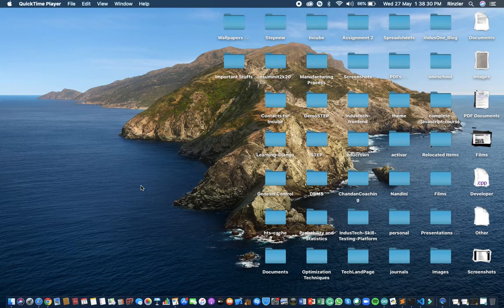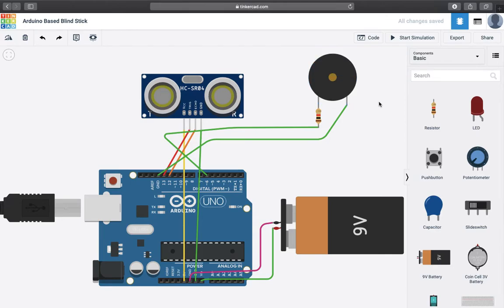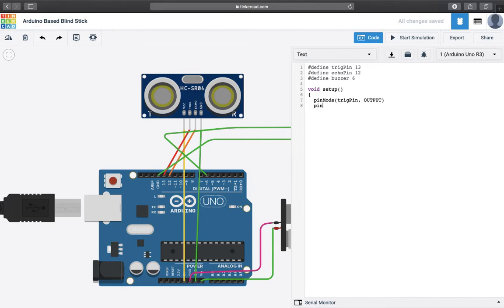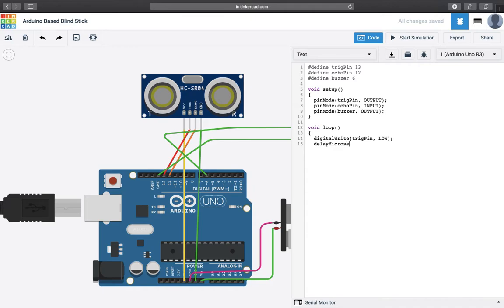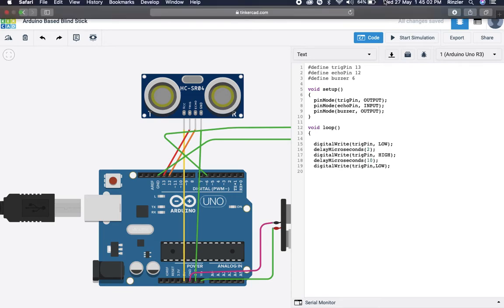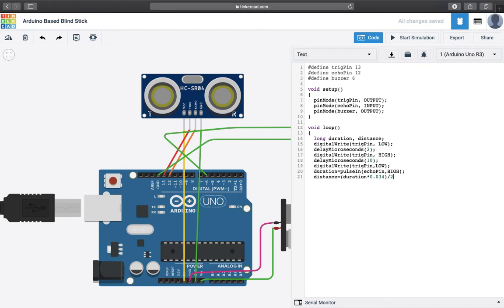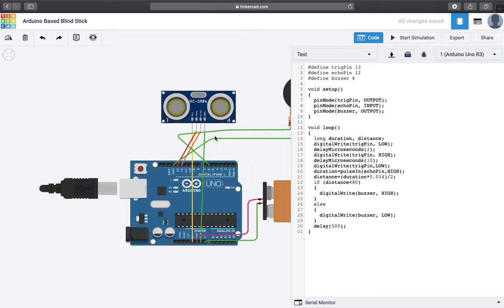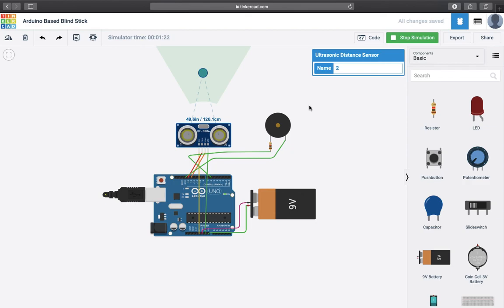Arduino Based Blind Stick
Name :- Harsh Das
College :- Thapar Institute of Engineering and Technology
Batch :- COE-15
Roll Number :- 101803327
Platform :- Tinkercad
This video is based on Arduino Simulation of a Blind Stick. A full detailed video on circuit and code of this project.